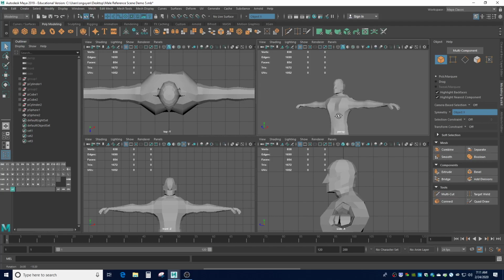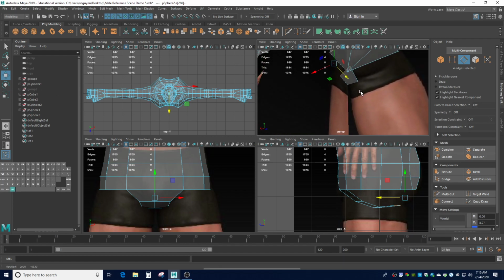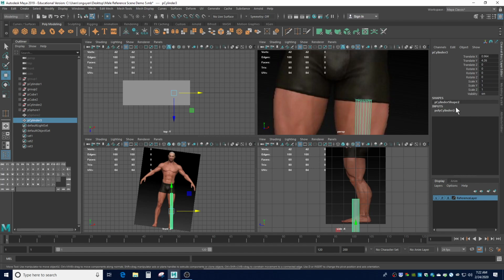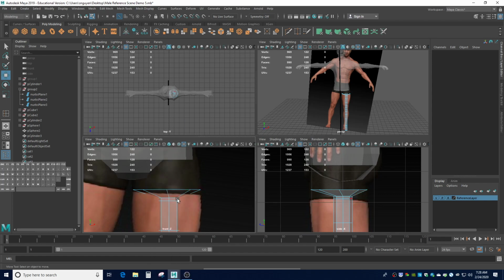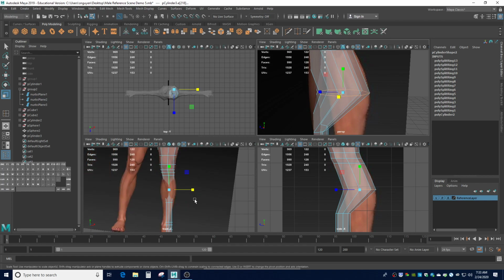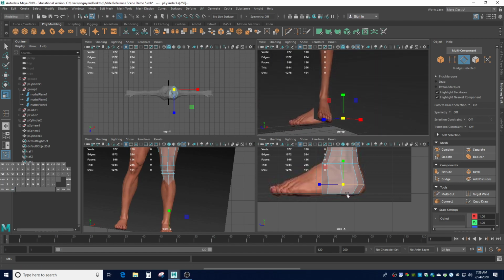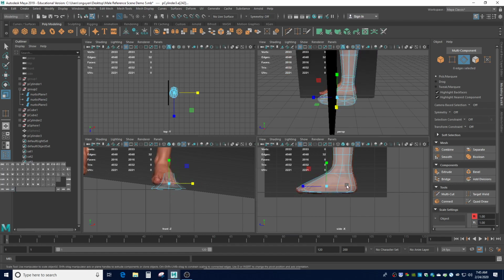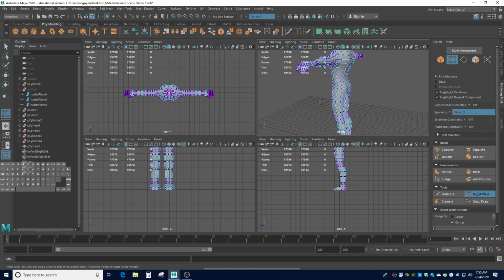6 - How to model male crotch and legs